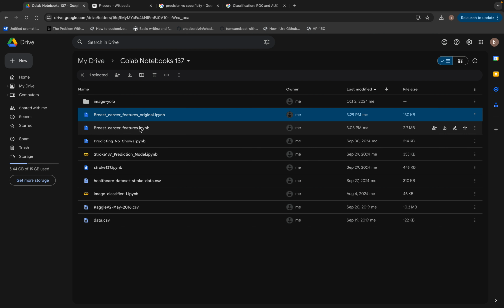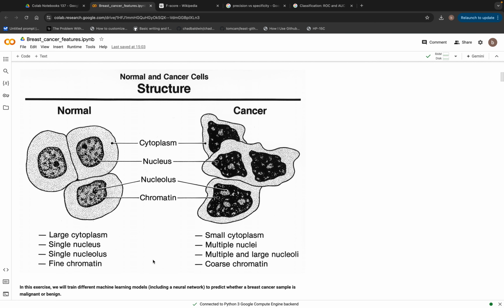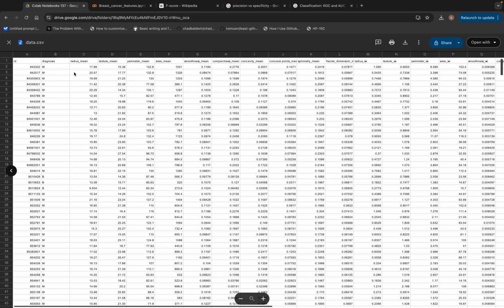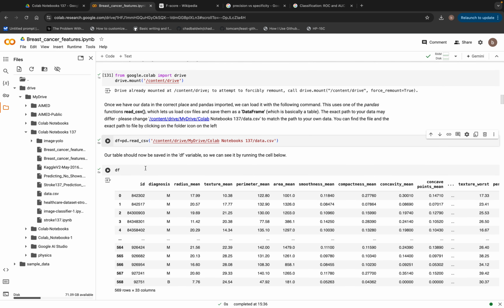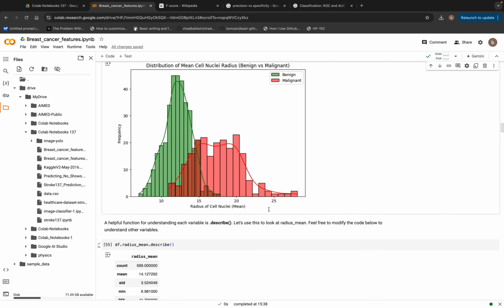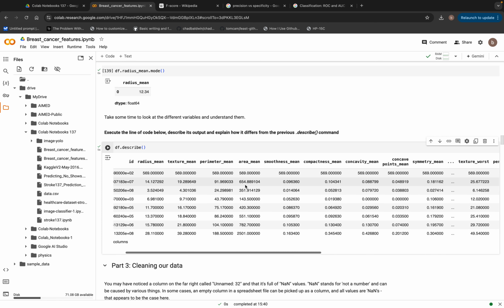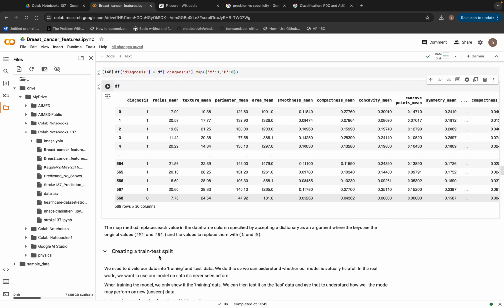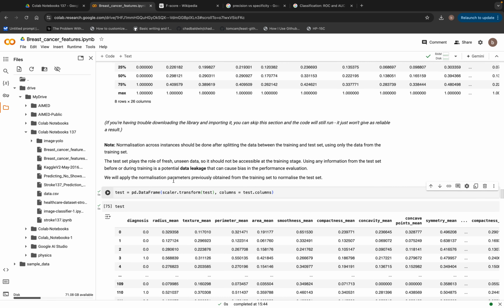AI Machine Learning - Tutorial Google Colab - Breast Cancer-Part1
This video is not a substitute for professional medical advice, diagnosis, or treatment. Always seek the advice of your physician or other qualified healthcare provider with any questions you may have regarding a medical condition. Never disregard professional medical advice or delay seeking it because of something you have read or seen in this video.

The information presented in this video is based on current research and understanding in the field of machine learning and medicine. However, this is a rapidly evolving field, and the information presented may become outdated. It is essential to consult with reputable medical sources for the most up-to-date information.

This video does not endorse or promote any specific product, treatment, or procedure.

Please remember that the use of machine learning in medicine is still under development and should be used with caution. While machine learning can be a valuable tool in healthcare, it is important to understand its limitations and use it responsibly.